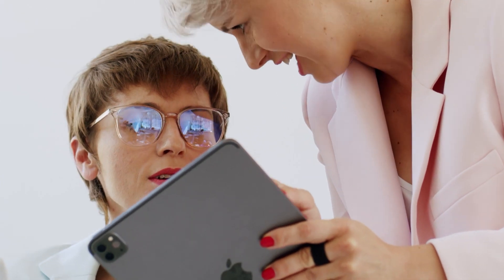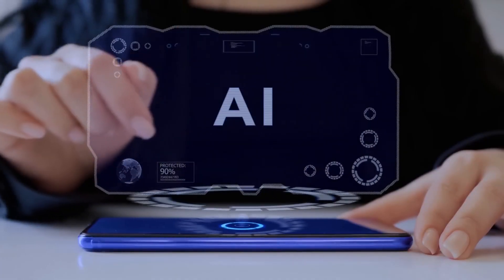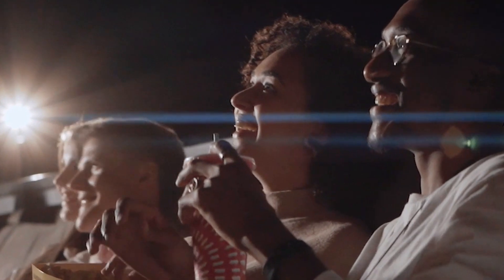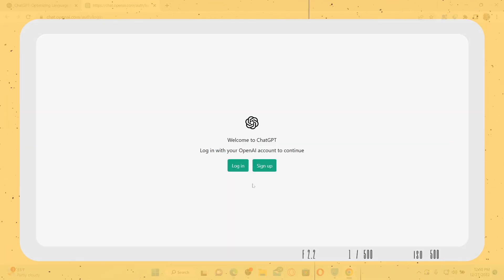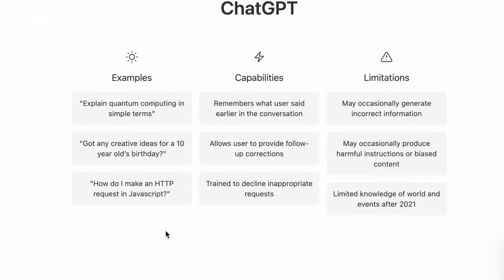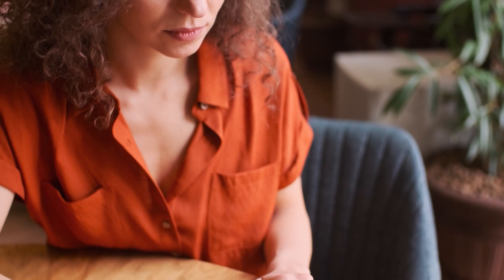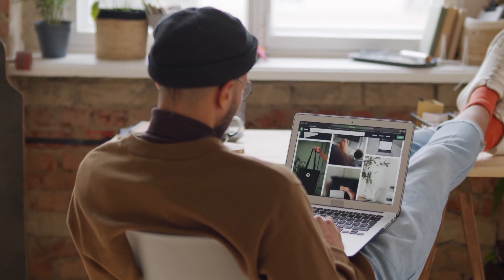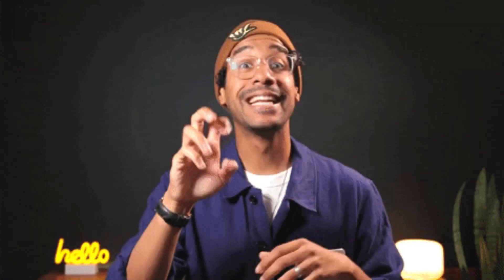How To Create A Business With Chat GPT in 7 Days | Fast Result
Ever thought of how you can create a business of your own within a short period with less stress? Of course, starting a business is not a day's job. But! With the right tools and expertise, you can become a proud business owner. It sounds too good to be true, right? With ChatGPT, it is possible. You can create a business in 7 days. Don't look too far, I'll show you how to achieve all that. Just make sure you watch this video till the end.

Welcome To Everyday Hustle!
Work hard, invest harder.